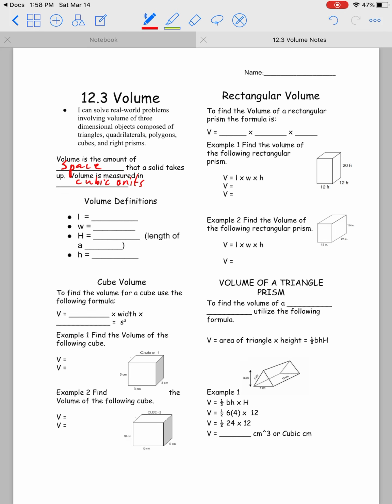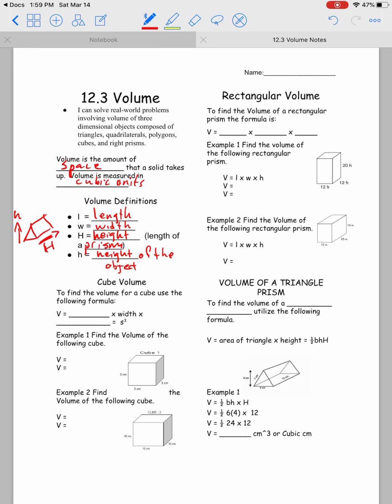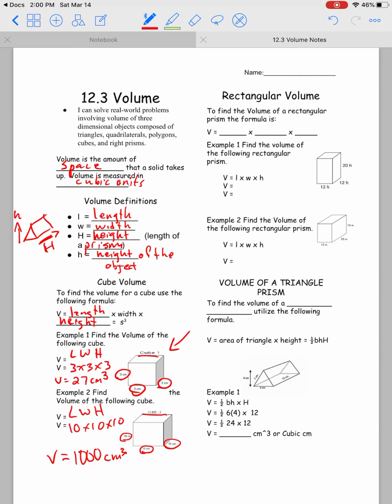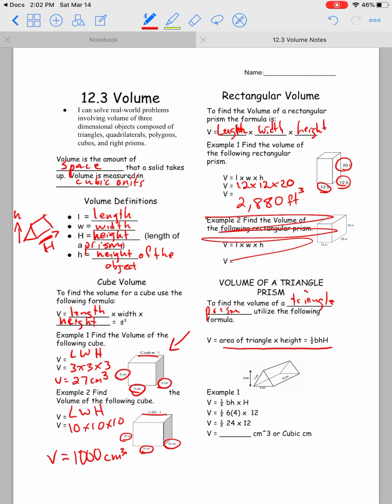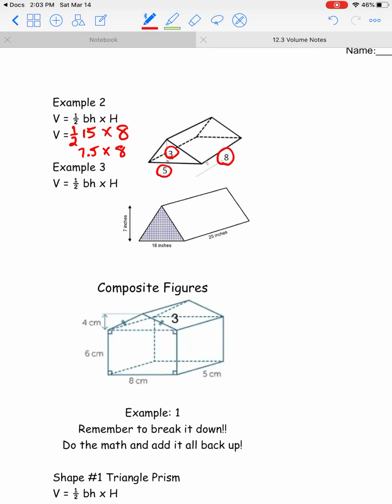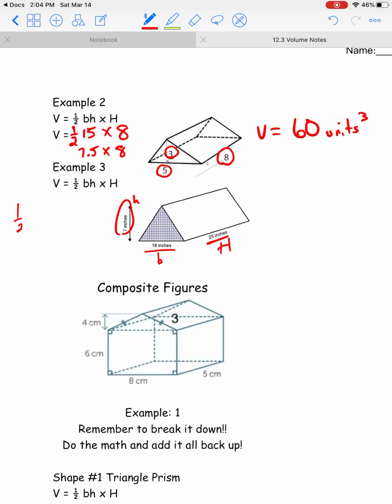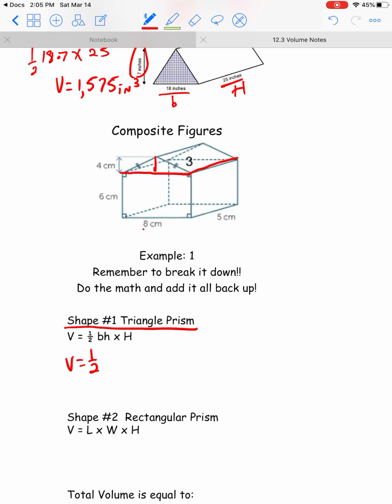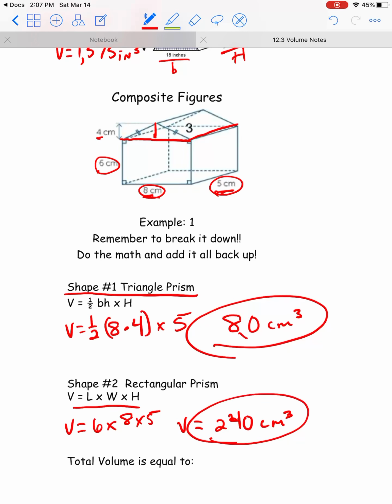12.3 3D Volume